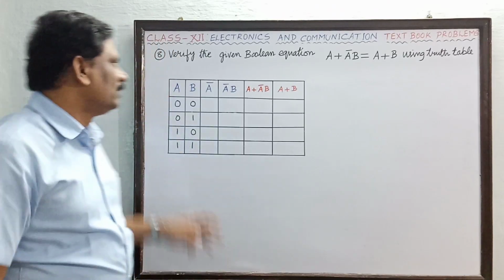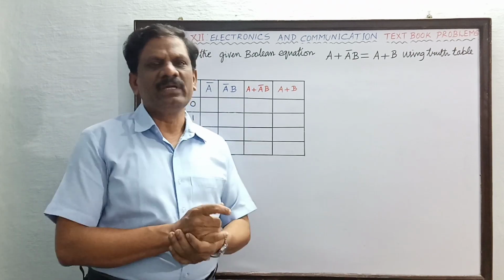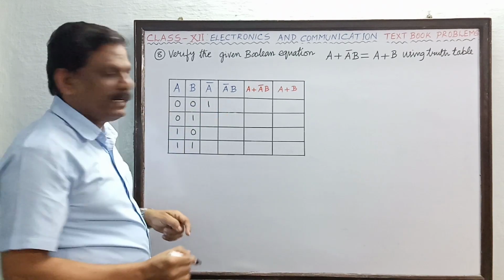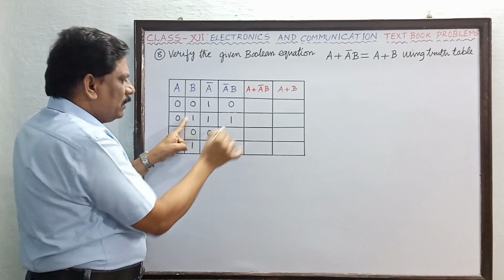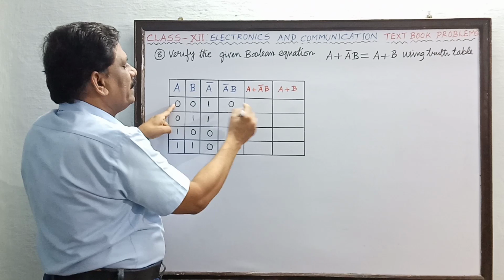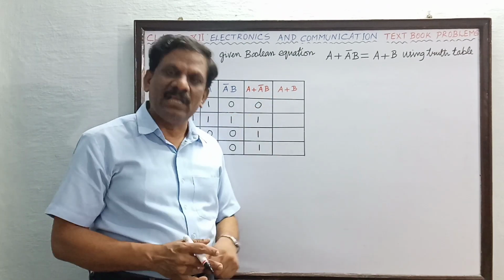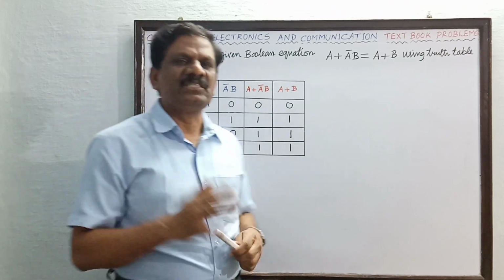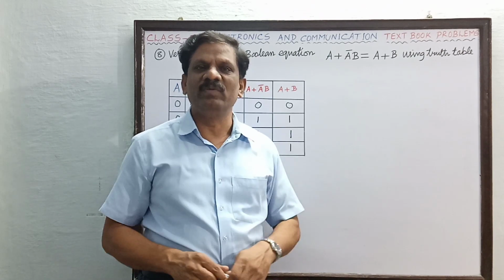Solution to Textbook Problem 8| Electronics and Communication| Class 12 |TN State board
Verify the given Boolean equation A + (A)comp (B) = (A + B) using truth table.

Electronics and communication : Solutions to Text Book Problems

Problem 1 :
The given circuit has two ideal diodes connected as shown in figure below. Calculate the current flowing through the resistance R1

Problem 2 :
Four silicon diodes and a 10 Ω resistor are connected as shown in figure below.Each diode has a resistance of 1Ω. Find the current flows through the 10Ω resistor.

Problem 3 :
Assuming VCEsat = 0.2V and β = 50, find the minimum base current (IB) required to drive the transistor given in the figure to saturation.

Problem 4 :
A transistor of α = 0.99 and VBE = 0.7V is connected in the CE configuration as shown in the figure. If the transistor is in the saturation region , find the value of collector current.

Problem 5 :
In the circuit shown in the figure, the BJT has a current gain (β) of 50. For an emitter – base voltage VEB = 600 mV, calculate the emitter – collector voltage VEC (in volts).

Problem 6 :
Determine the current flowing through 3Ω and 4Ω resistors of the circuit given below. Assume that diodes D1and D2 are ideal diodes.

Problem 7 :
Prove the following Boolean expressions using the laws and theorems of Boolean algebra.
i) (A+B) (A+B) = A
ii) A(A+B) = AB
iii) (A+B) (A+C) = A+BC

Problem 9 :
In the given figure of a voltage regulator, a Zener diode of breakdown voltage 15V is employed. Determine the current through the load resistance, the total current and the current through the diode. Use diode approximation.

Problem 10 :
Write down Boolean equation for the output Y of the given circuit and give its truth table.